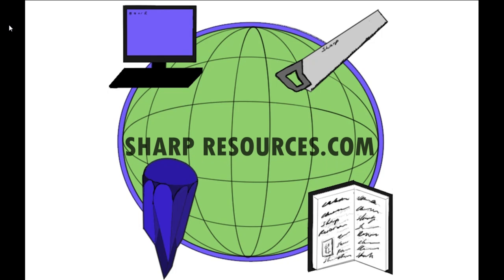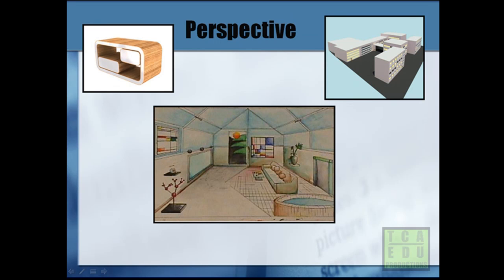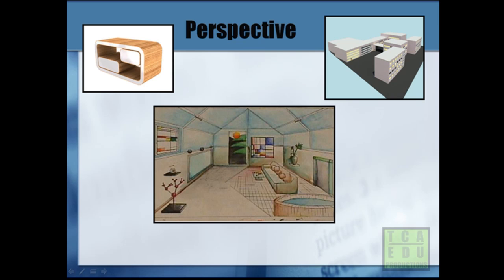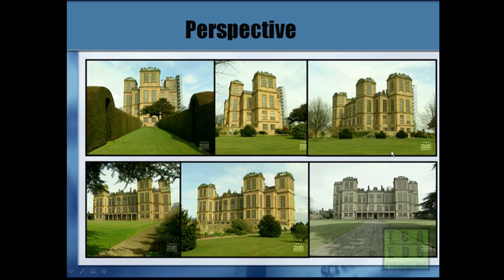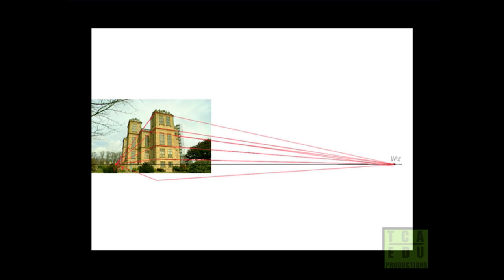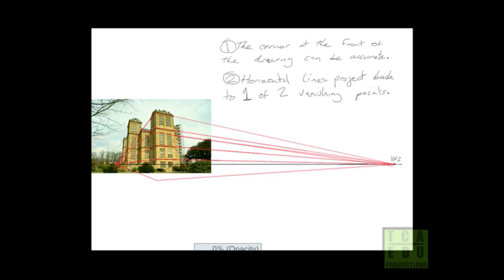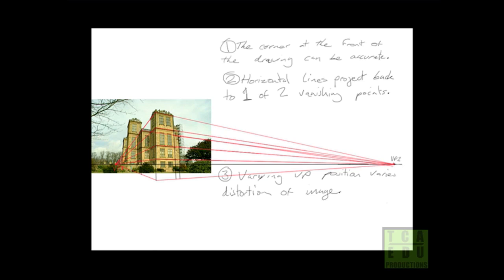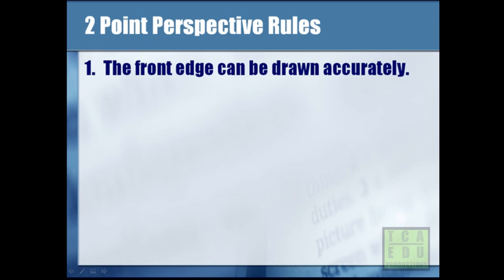5 of 5 - Pictorial Drawing - 2pt Perspective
This video and others like it can be found . This set of videos were created a few years ago to be used with a course which is largely based on technical board drawing. As an overview these videos should remind you of the different types of pictorial drawing styles and how they differ from each other.